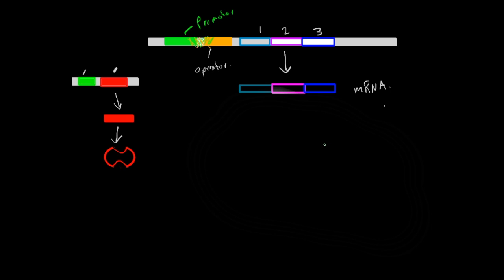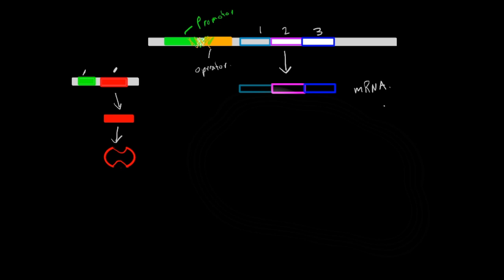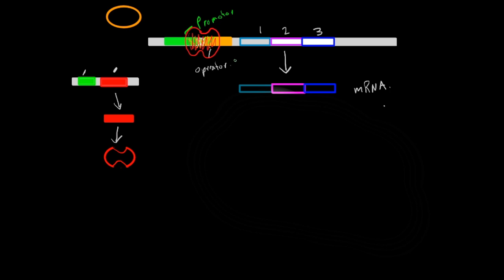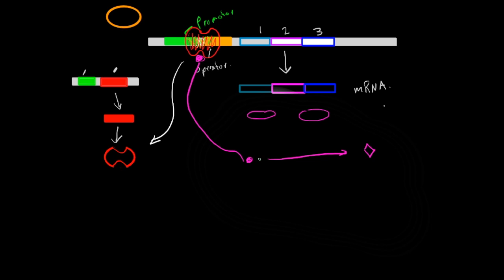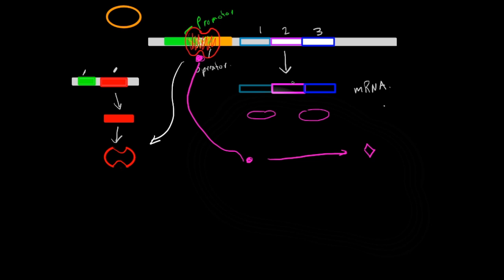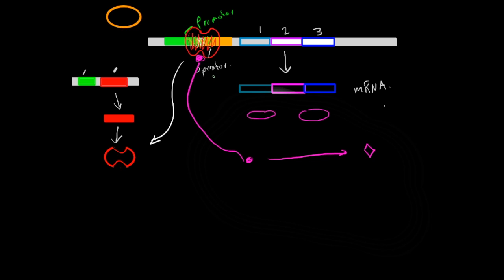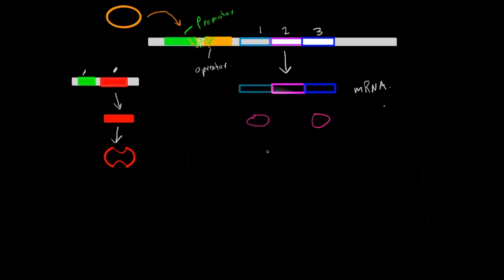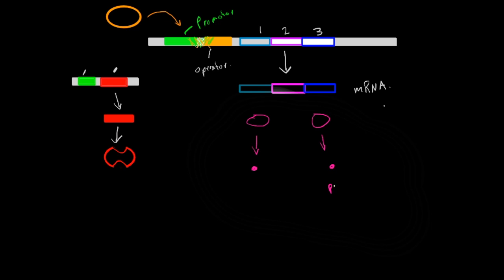Negative Inducible/Repressible Operons